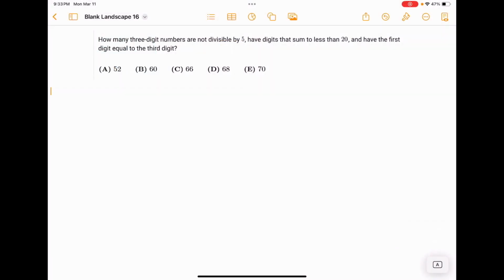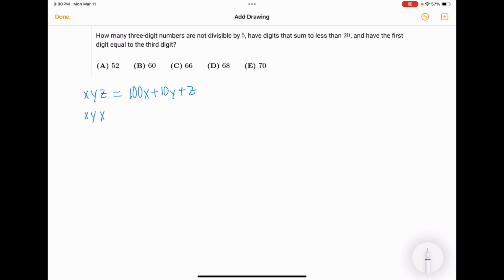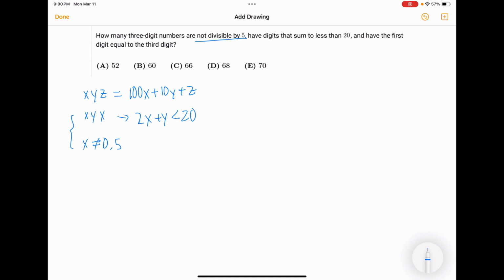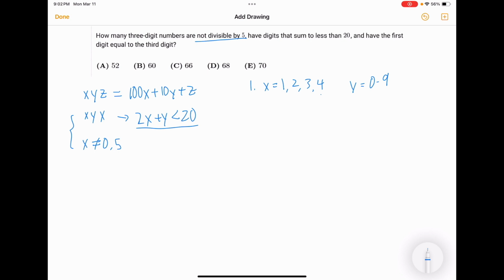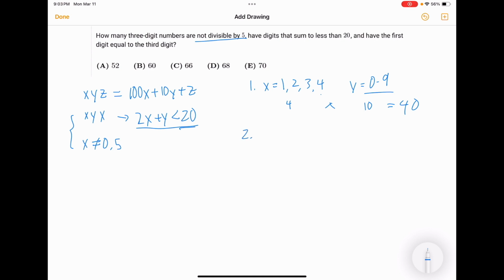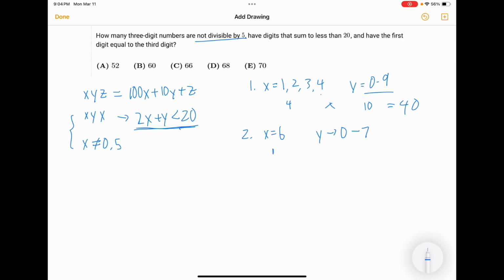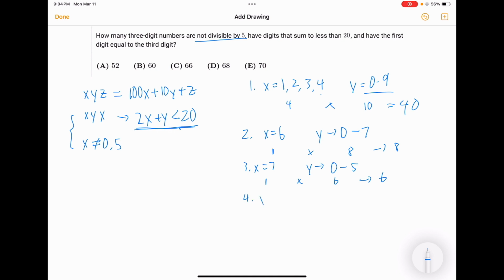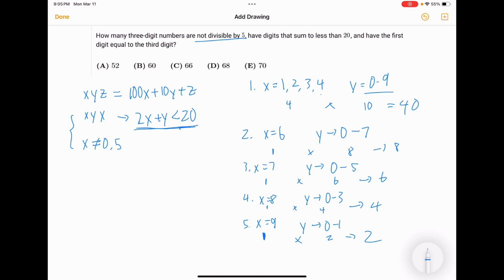AMC math problem: casework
Hey guys! This is my AMC problem of the week (POTW) with a walk through explanation. The problem is from AMC 10A of the year 2013 problem 13. I hope you enjoy it!